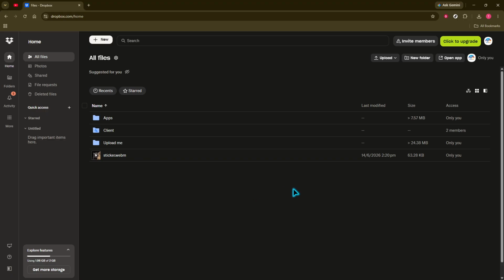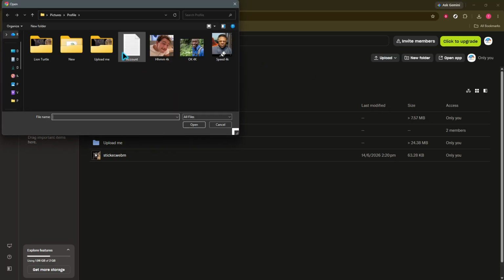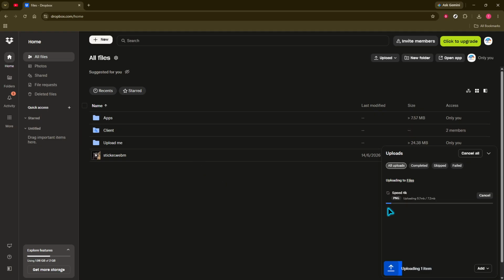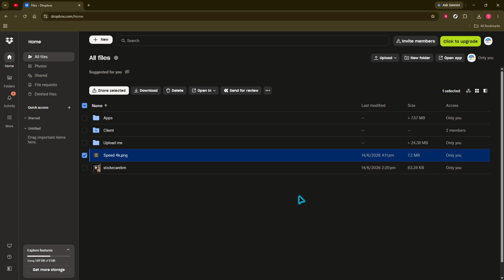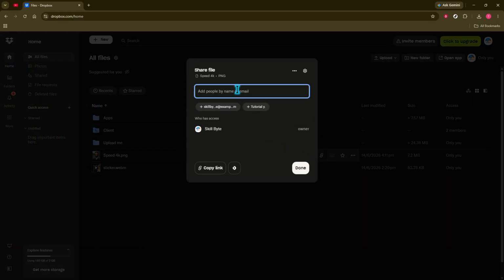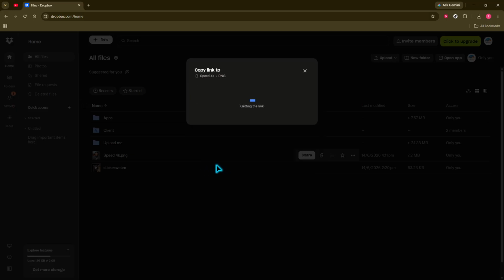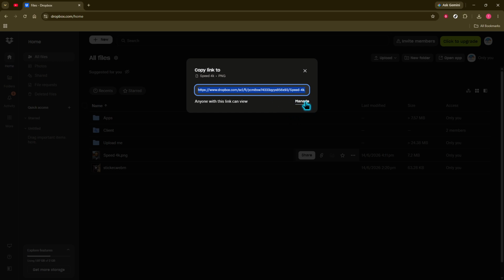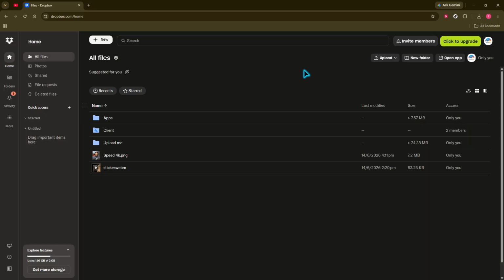How To Send File In Dropbox And Keep Quality [2026 Guide]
How To Send File In Dropbox And Keep Quality

In today's video, we cover How To Send File In Dropbox And Keep Quality, Send Original Quality Files With Dropbox, Dropbox File Sharing Without Compression Tutorial, Dropbox For Beginners, Share Photos And Videos In Full Quality Using Dropbox, Dropbox File Transfer Guide, Upload And Send High Resolution Files Through Dropbox, Dropbox Cloud Storage Tutorial, Preserve File Quality When Sharing Dropbox Links, Dropbox Media Sharing Guide, Send Large Files Without Losing Quality, Dropbox Tutorial 2026, Share Original Documents Images And Videos, Dropbox File Quality Preservation Tips, Upload And Transfer Files In Dropbox Without Compression